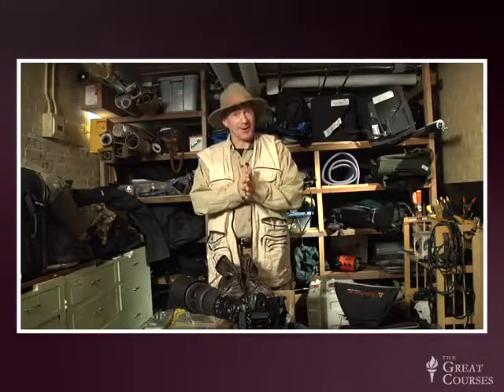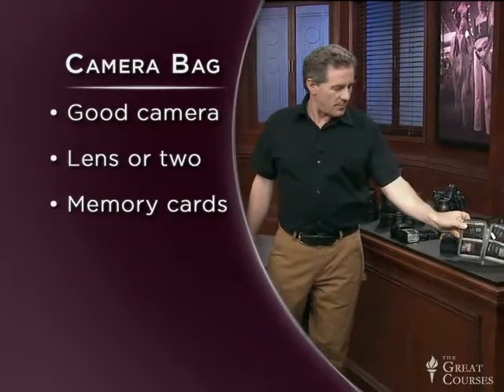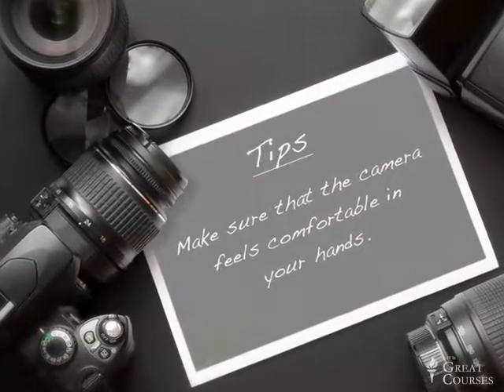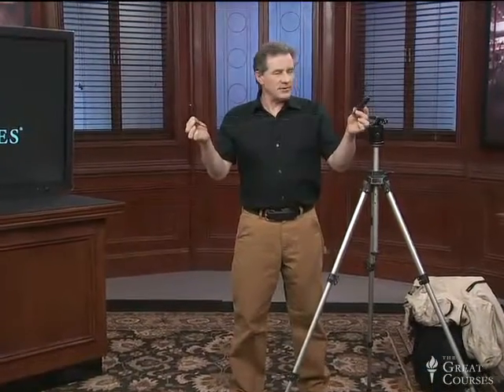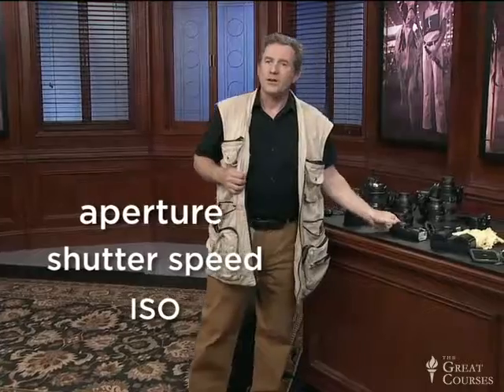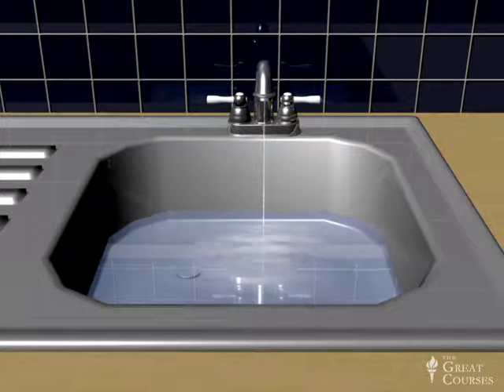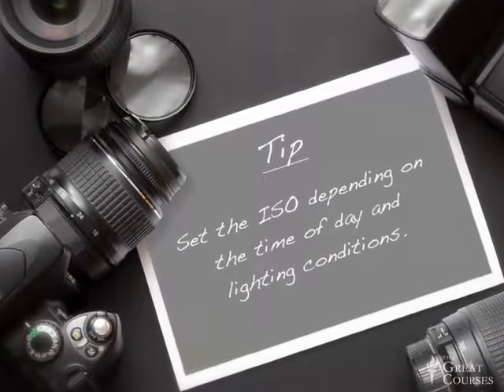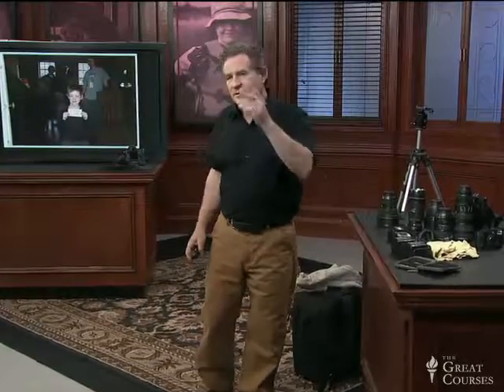LEARN PHOTOGRAPHY - 02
CAMERA EQUIPMENT : WHAT YOU NEED